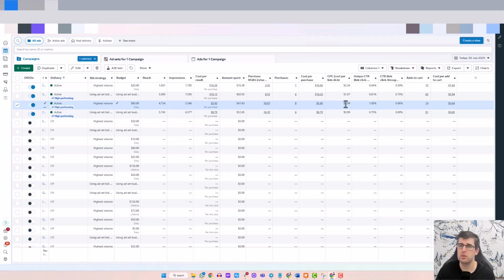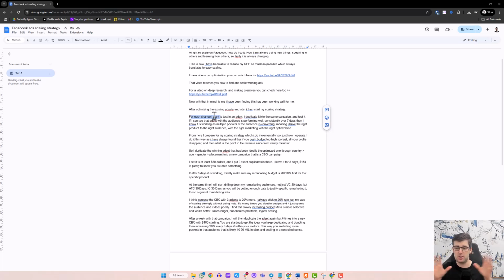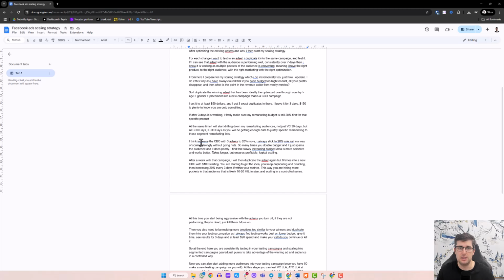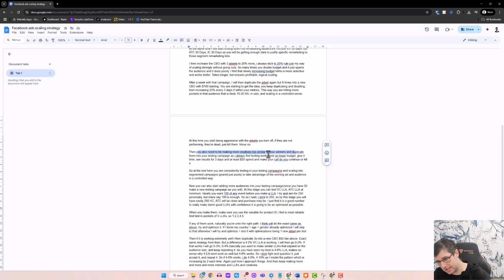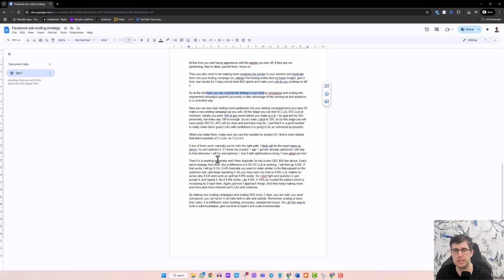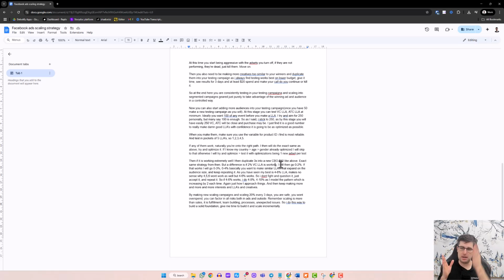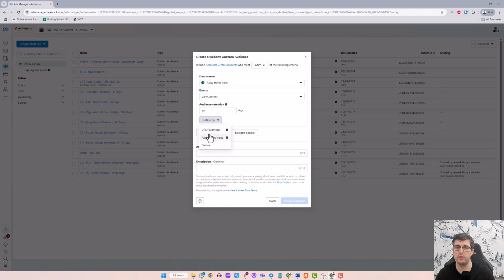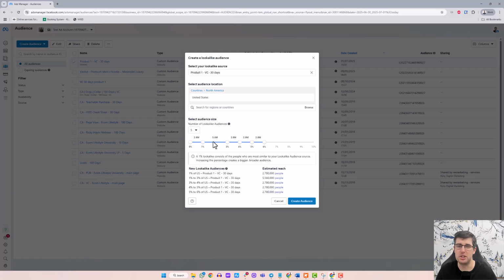The Best Meta Scaling Strategy To Over $10k A Day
Today i am giving my full scaling strategy that I use. I use this approach as for me I am risk averse and profit focused first. This strategy is very easy to follow, very low risk, and requires little time. This is a very strong strategy ive used and students to help with scaling. I like it the most as it isnt complex, and just uses the slow, steady, profit-first model to ensure your business is always safe and secure

🌟 Build a store in 60 seconds with Debutify AI Store Builder